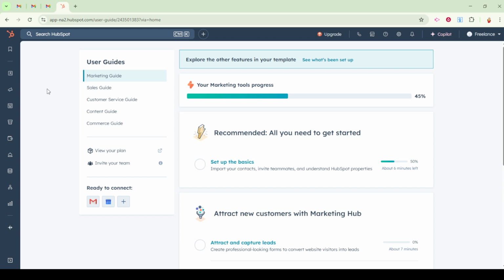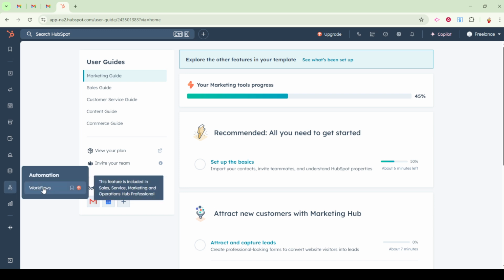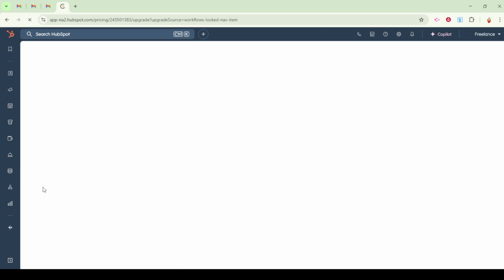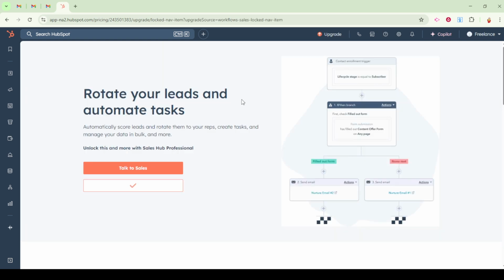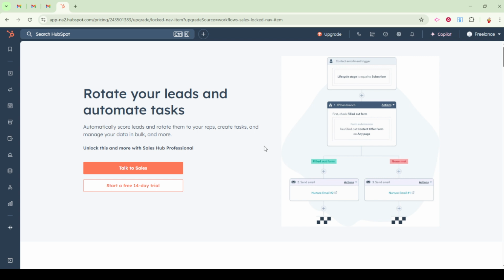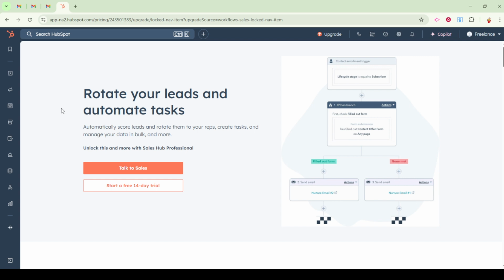How to create a lead nurturing workflow in HubSpot [2025 Easy Guide]